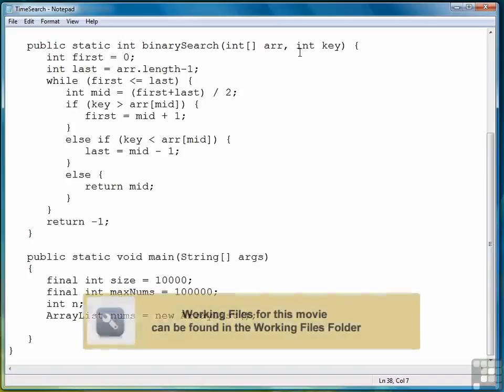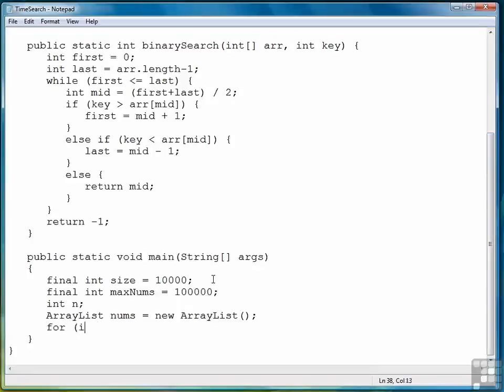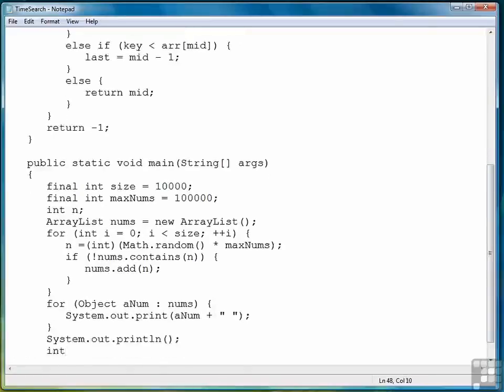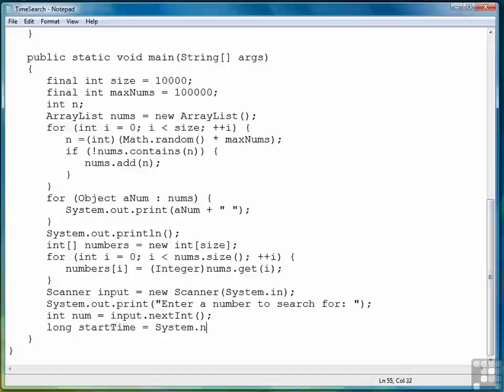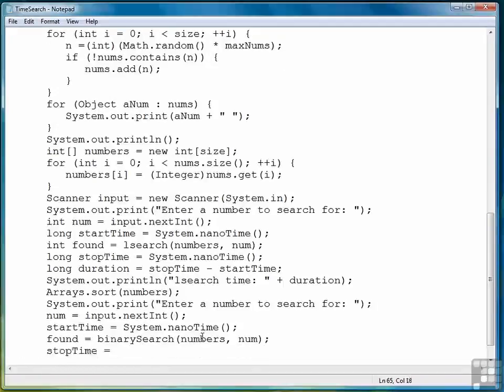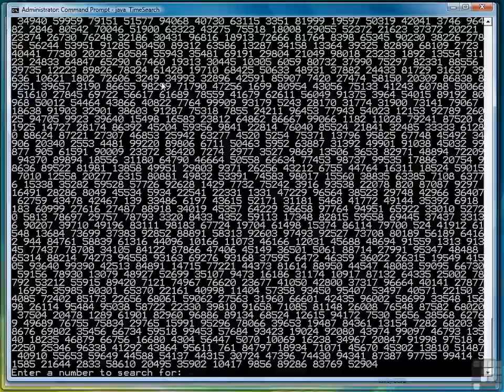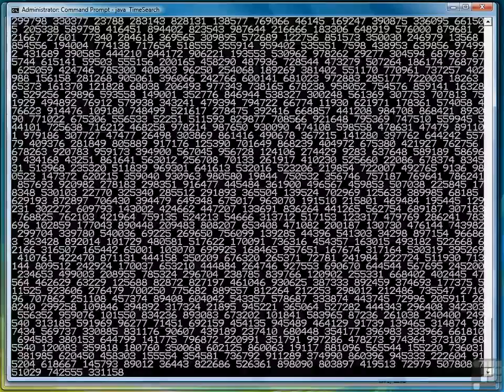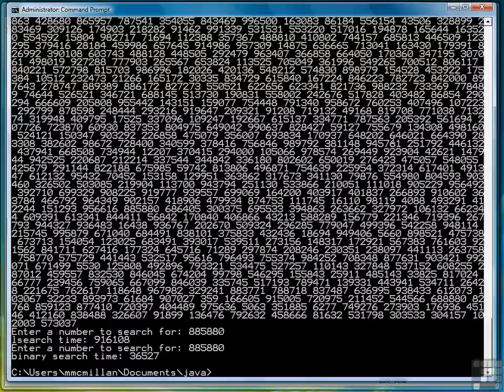06 08 Sorting And Searching Algorithms Exercise 2